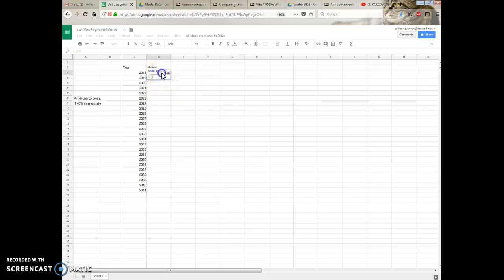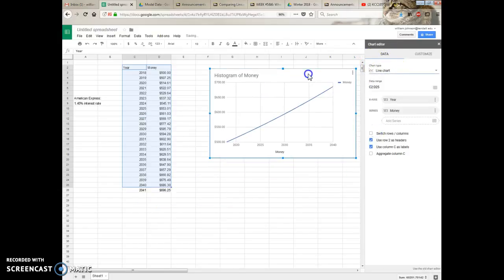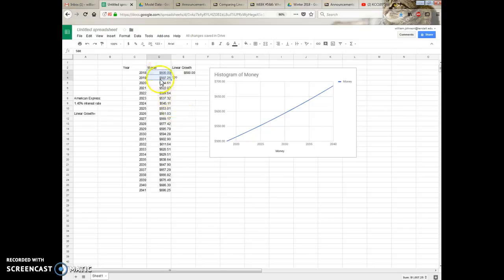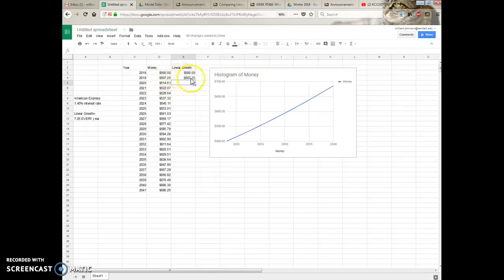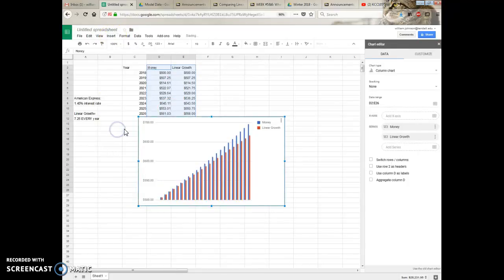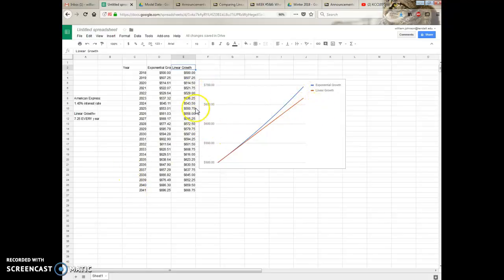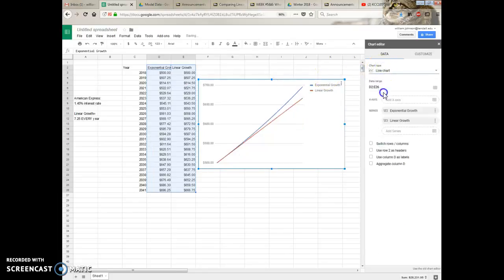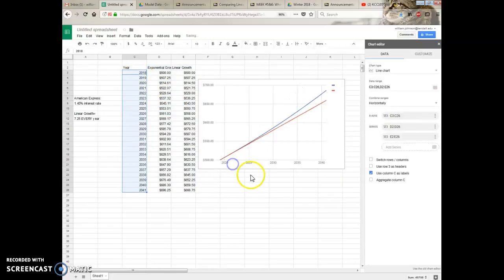KCC105: Week 5&6: Comparing Exponential and Linear Growth